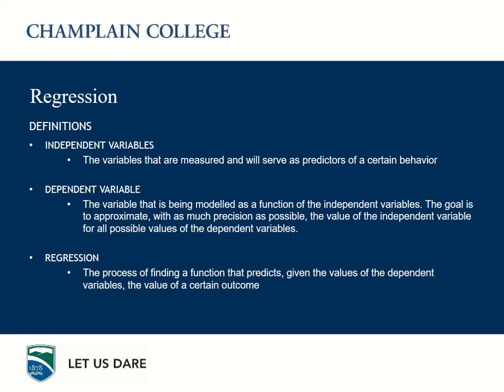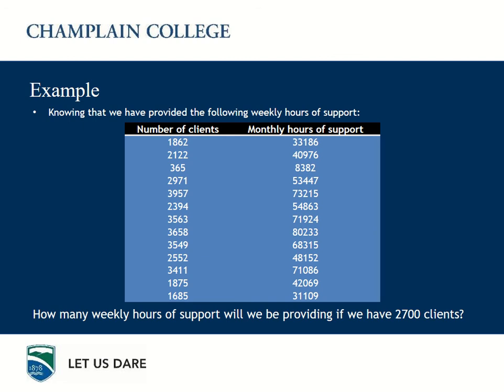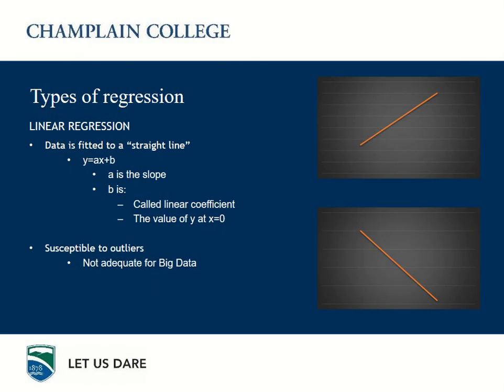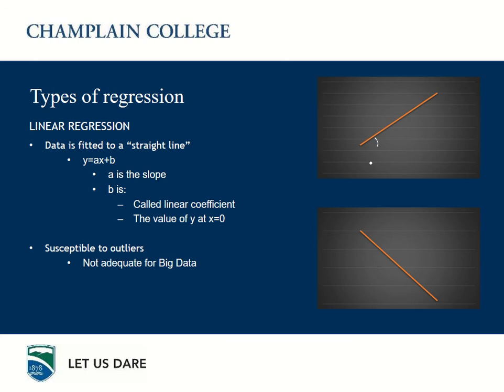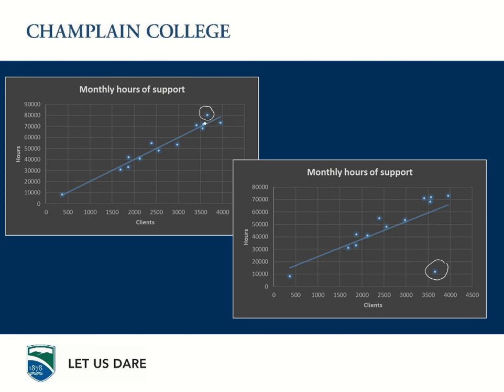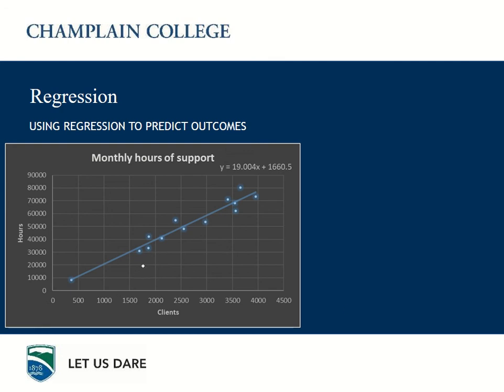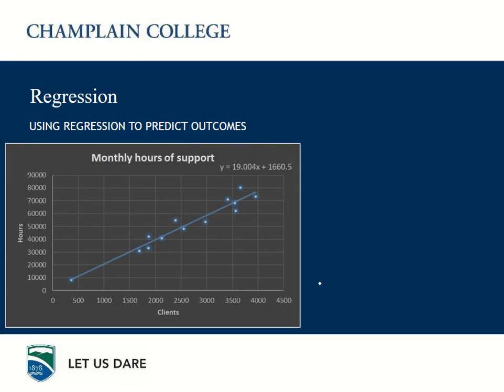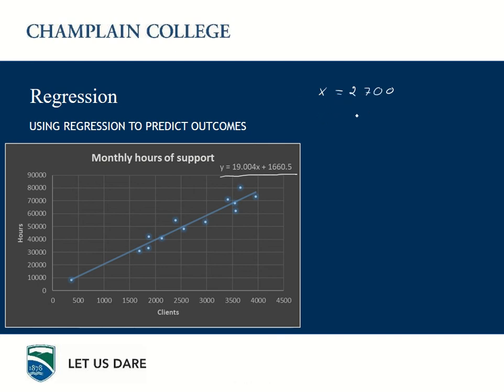MATH-170: Week 3 - Video 1 Linear, Quadratic and Exponential Regression Part 1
Speaker: Sergio Tenreiro de Magalhaes